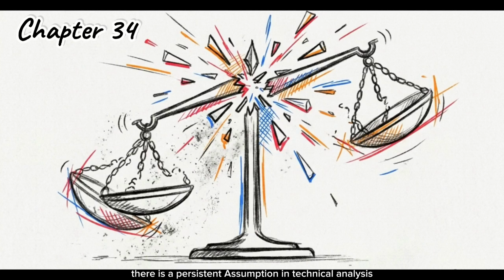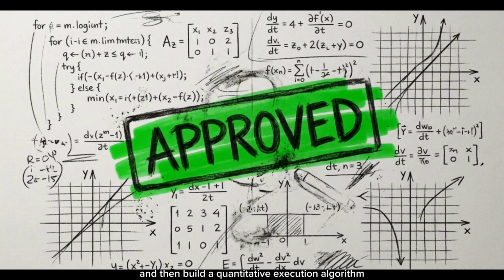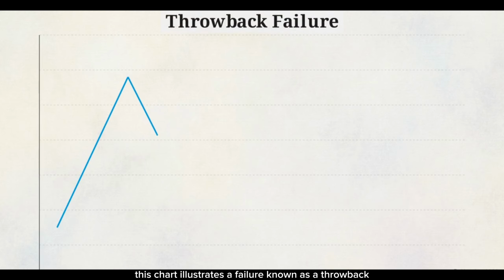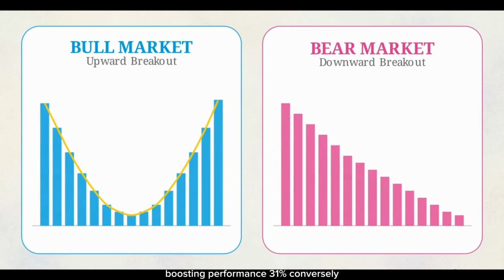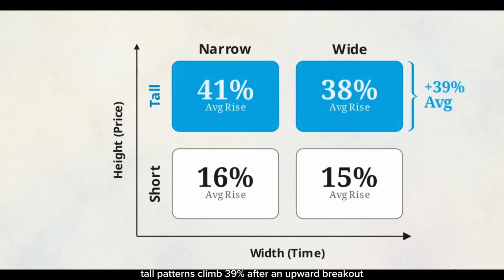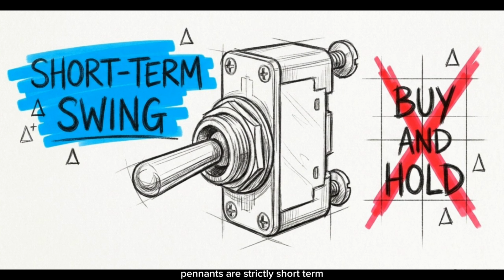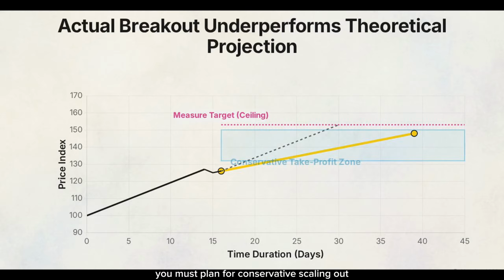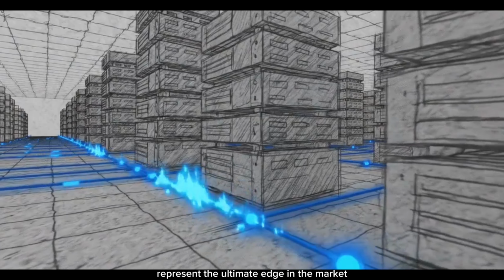Pennant Pattern Trading Secrets 🚩📈 | Breakout Strategy 💥, Measure Rule 📏 & Real Stats 📊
📝 Description
Want to master Pennant Chart Patterns and trade breakouts with confidence? 🚀
This video explains how pennants form between two converging trendlines 🔺, why they act as powerful continuation signals, and how smart traders use the Measure Rule 📏 to set realistic targets 🎯

You’ll learn:

🧩 How to identify a valid pennant (time ⏳, shape 🔻, context 🌍)

⏰ Why waiting for a confirmed breakout is crucial 💥

📊 How height, gap breakouts, and market trend alignment increase success rate

❌ Why most traders miss targets — and how disciplined exits fix it ✅

📈 Real performance insights based on statistical research

Perfect for swing traders and price action learners who want a clear trading blueprint 🗺️

👉 Trade smarter 🧠
👉 Wait for confirmation ⏳
👉 Exit with discipline 🎯

Trading involves risk ⚠️. Always do your own research 🔍 or consult a financial advisor before taking any trade.